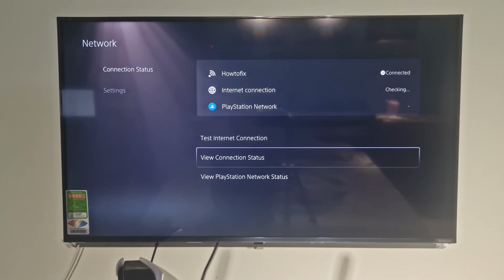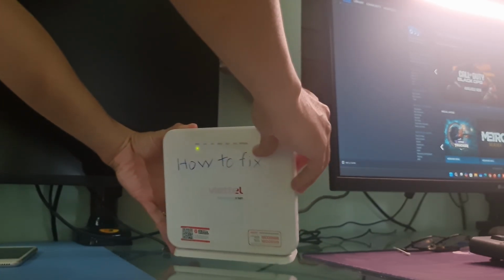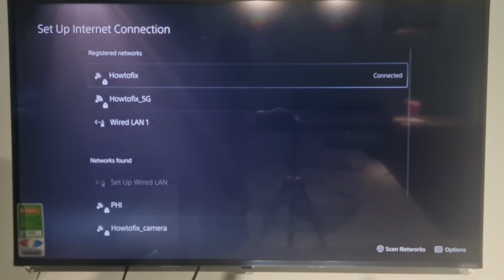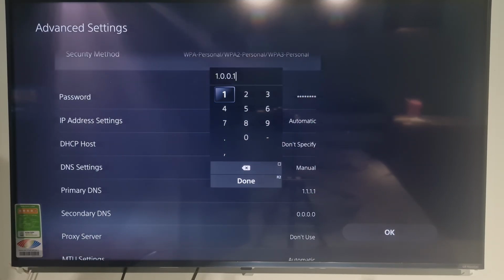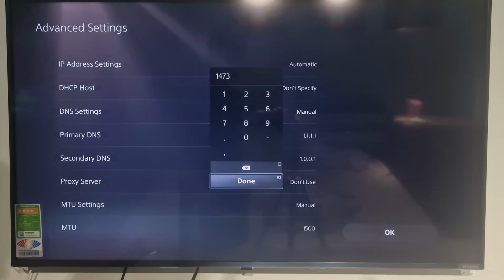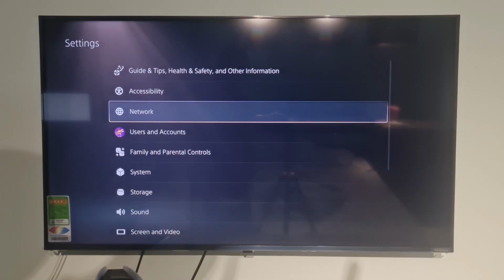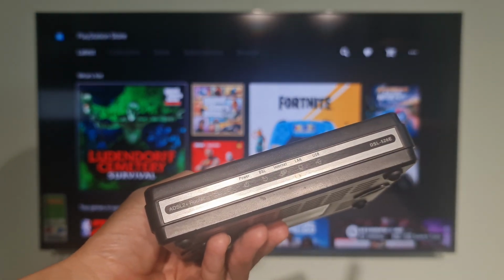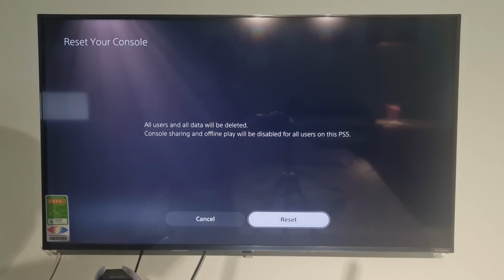Fixed PS5 Error Code CE-107982-7 | Something went wrong | Can't install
PS5 error CE-107982-7 when trying to download.